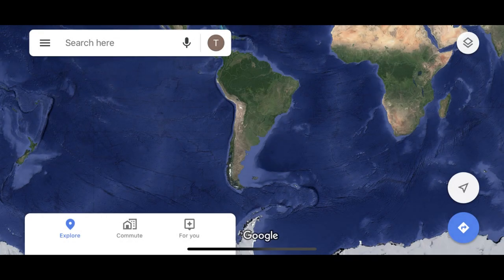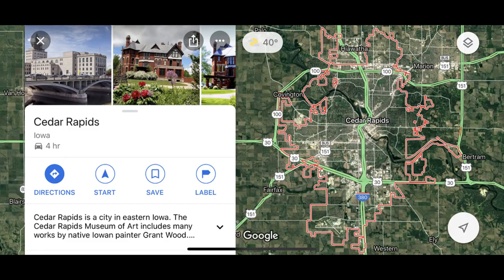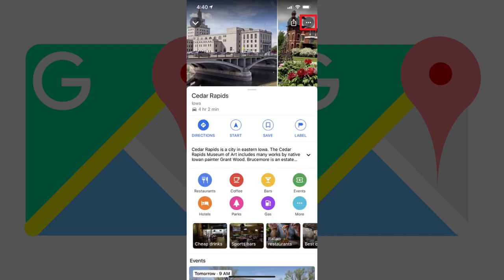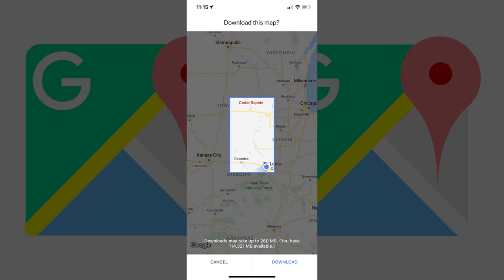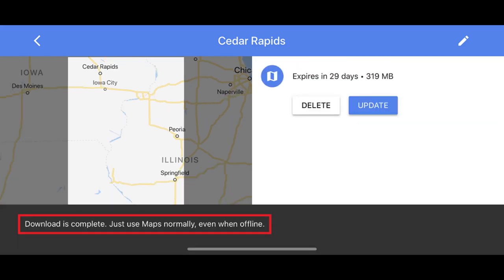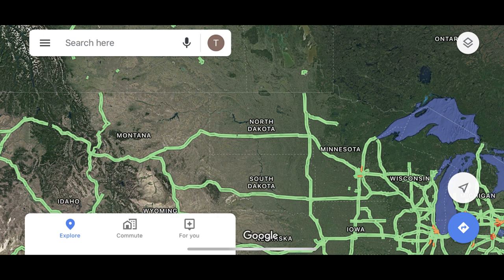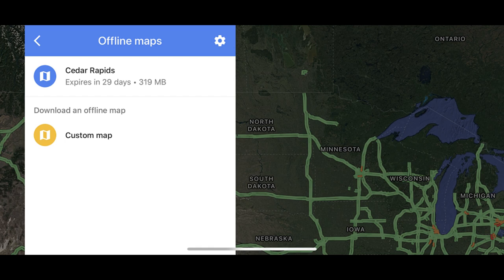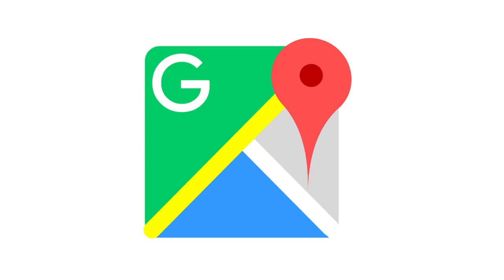How to Download Google Maps for Offline Navigation on iPhone or iPad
In this video I'll show you how to download Google Maps for offline navigation on your iPhone or iPad.

Timestamps:
Steps to Download Google Maps for Offline Navigation: 0:35
Steps to Delete Downloaded Google Maps: 2:15

Video Transcript:
Few situations can be more stressful than needing to get somewhere, but not having access to a cellular data or Wifi signal to be able to look up directions. You can avoid this situation by downloading large geographic areas in the Google Maps app on your iPhone or iPad. When you download maps in Google Maps for offline use, you can still use Google Maps to get directions to locations inside of those areas, even when you don't have a signal.

Now let's walk through the steps to download Google Maps for offline navigation on your iPhone or iPad.

Step 1. Launch the Google Maps app on your iPhone or iPad, and then search for the general area you want to download a map for. In this example I'll type in Cedar Rapids, Iowa. A screen for the location you entered appears.

Step 2. Tap the three ellipses displayed in the upper right corner of the screen. If you're using your device in portrait mode, you'll have to swipe up from the bottom to see the ellipses. A menu flies up from the bottom of the screen.

Step 3. Tap "Download Offline Map" in the menu. The Download This Map screen appears, with the location you searched for in the center of a highlighted section. Use pinch zoom to expand the area to cover the part of the map you want to download for offline use. You can turn your iPhone or iPad between portrait and landscape mode to cover different parts of the map. Tap "Download" to start downloading the data for that area to the Google Maps app on your iPhone or iPad. A Downloading section appears, where you'll see the progress of the data download. A message will appear along the bottom of your screen when the download is complete. Additionally, Google only lets you highlight so much to download at any one time, so if you're taking a long trip and you can't highlight all of the area you want to download to use offline, you'll need to repeat this part to highlight and download those sections separately.

Now, even when you're offline in Google Maps on your iPhone or iPad, you'll be able to go into the app and generate driving directions to and from any map area you've downloaded for offline use.

Next, because maps you've downloaded for offline use in Google Maps can take up a lot of space on your iPhone or iPad, let's walk through how to delete downloaded maps you're not going to use to free up that space.

Step 1. Launch the Google Maps app on your iPhone or iPad. You'll land on the Google Maps home screen.

Step 2. Tap the "Menu" icon on the left side of the search bar. A menu flies in from the left side of the screen.

Step 3. Tap "Offline Maps." The Offline Maps menu appears, where you'll see a list of all the maps you've downloaded for offline use in Google Maps.

Step 4. Tap the downloaded map you want to delete. A screen appears with information about that downloaded map with options for either updating or deleting the downloaded map. Tap "Delete." The downloaded map will be deleted, and you'll no longer be able to use it for offline navigation purposes.